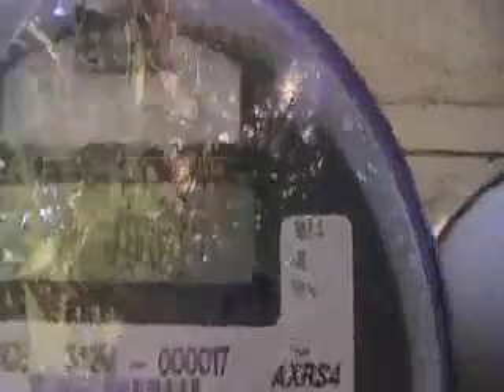Electric cars and solar power help grid: SLOW charging at night, solar generation in the day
EV-PV is a slogan for off-peak charging of plug-in EVs and daytime production of energy to help the grid meet daytime peak load.

The utilities have to plan for the peak -- which is maximized in the summer daytime, about 10 AM to 6 PM, depending on the utility and the latitude.

They need to meet this daytime peak, in California, never more than 45,000 mW of load.  But if they build generators, they can only amortize them over the 2 to 6 hours of usage in summer, meaning that the electric is much more expensive, dirtier and potentially dangerous.

DWP has for years solved this problem by pumping water up to Lake Castaic (and other locations) during the night, with power from the dams of Washington via the Western States (DC) power grid.  China is emulating this great idea: at night, pump the water up using cheap wholesale electric; the next day, when and if needed, the pumps turn into generators, with a loss at most of 20%.  This is the most efficient way of "storing" electric, NOT batteries or the hoax of the "smart grid".

But Solar Power and Electric cars, if there were enough of them, would SOLVE this problem before it developed!

Solar produces when and where it's needed; suburbs would export power, like a great generator, to the cities!

EVs would soak up unused nighttime generation, helping the grid amortize big generators and avoid bringing them down, an expensive and dirty process.